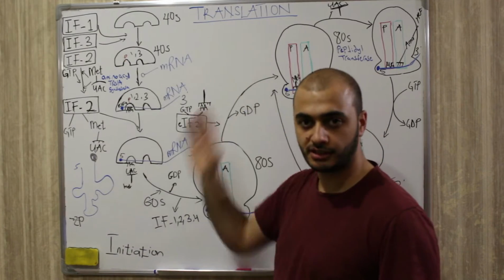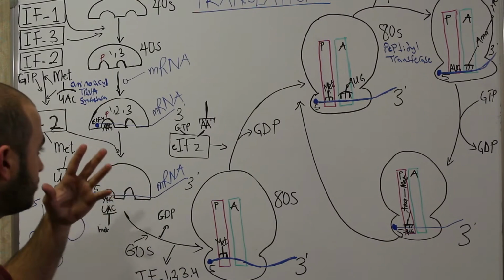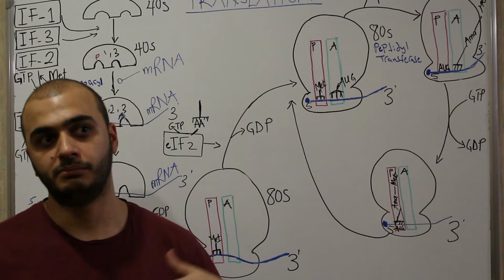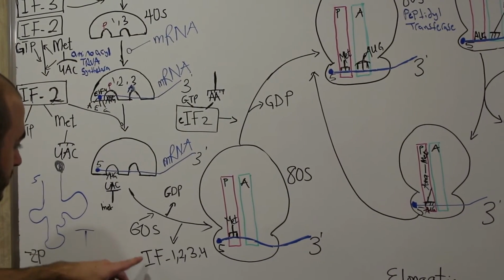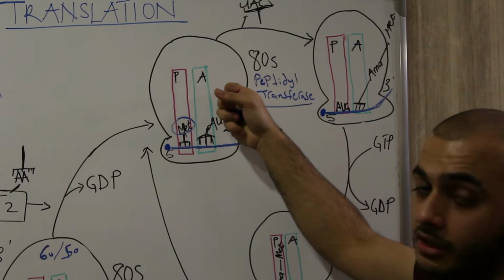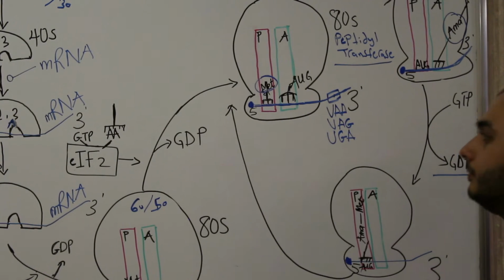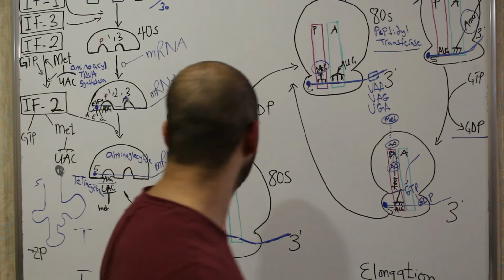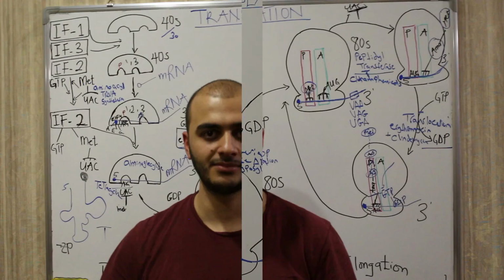Translation (HIGH YIELD)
In this video we are talking about Translation in prokaryotes and eukaryotes, the initiating factors involved and at the end some clinical points which are important for Pharmacology and Pathology.

                                    - BY   SHEIKH YUSUF HOSAM

SUPPORT & FOLLOW US ON

PEACE ✌️